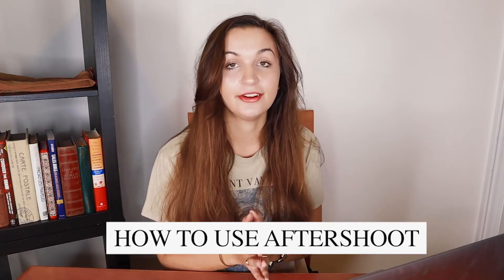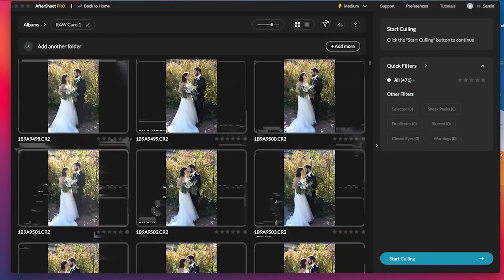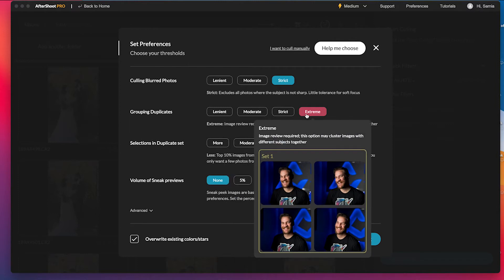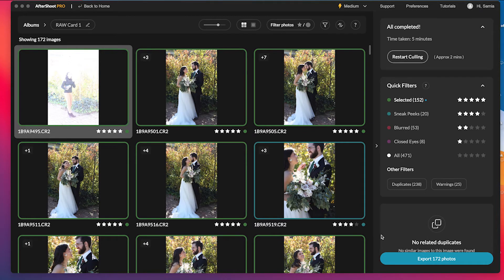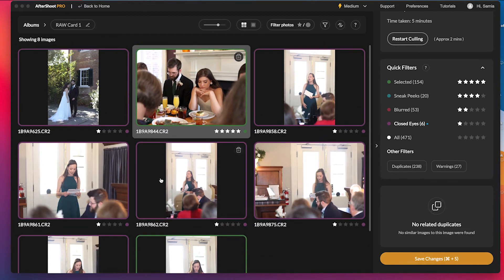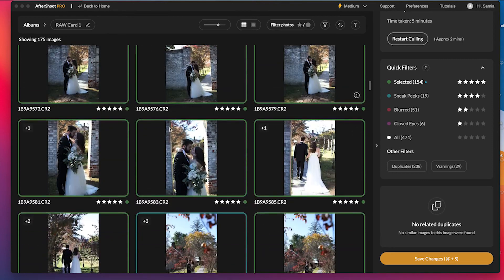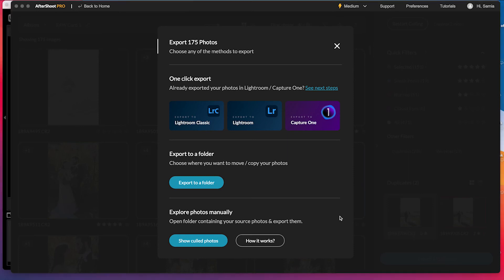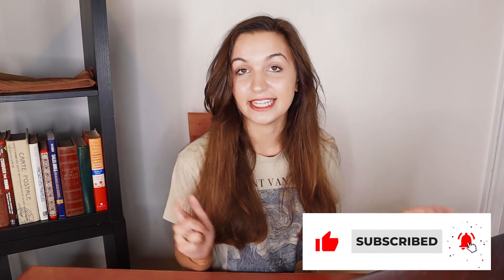Aftershoot Tutorial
Aftershoot tutorial | In this video I go over how to get started with culling in AfterShoot. Aftershoot has made my reviewing and culling workflow so much faster, and so I am excited to share this tutorial with you. Since I started using this software I have a new wedding photography editing system where I am no longer using Photo Mechanic. Culling photos and editing wedding photos has gotten so much faster and now that my photography business workflow is easier, my job is easier. I am exited for you to se how to use aftershoot and hopefully start using aftershoot for your photography business, too!

Blue Light Glasses for Editing
Acrylic Blocks
Macro Filters
Best 32 GB SD Cards
Best CF Cards
Video Light
Lacie Hard Drive
Card Organizer for Desk
Hand Warmers
Backdrop Stand
Ring Light